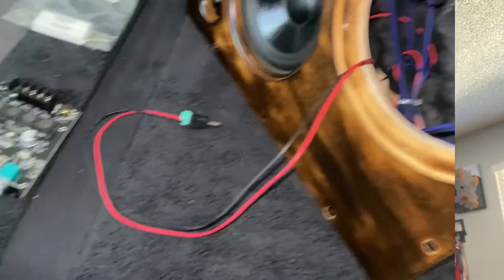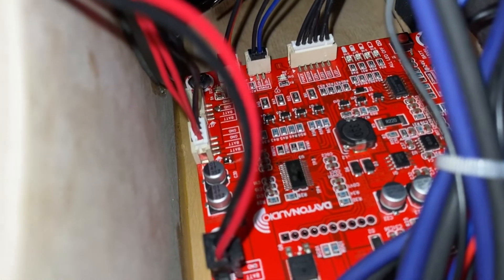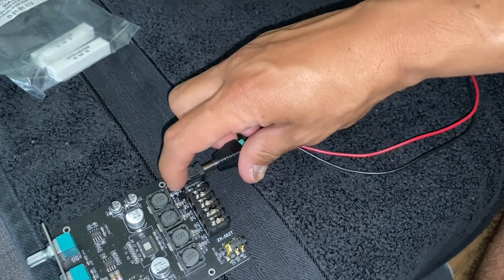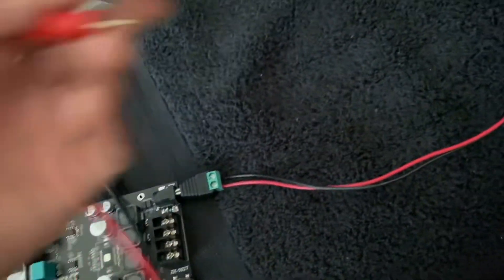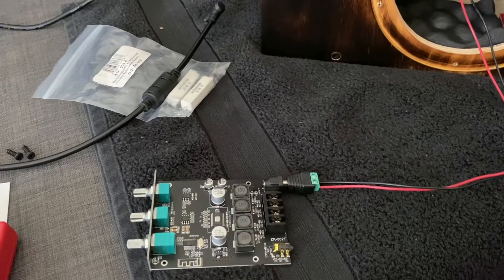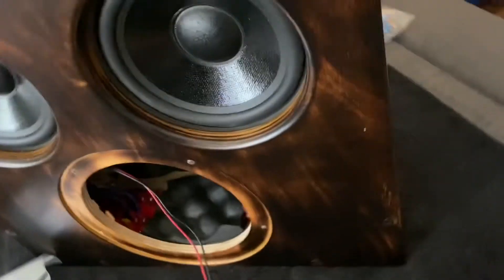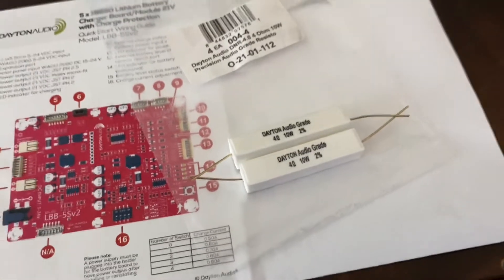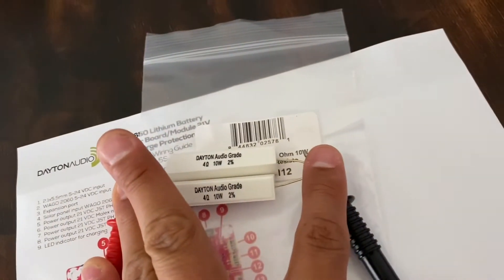Dayton Audio LI-ION charger (LBB-5Sv2) going into protect?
For entertainment only.  Please use discretion when handling lithium batteries.

Here’s what I did to remedy my lithium-ion going into protection (shutting down) as soon as it see’s a load (inrush current).